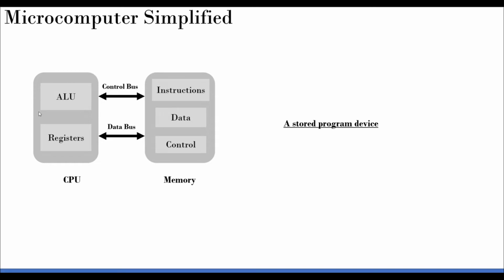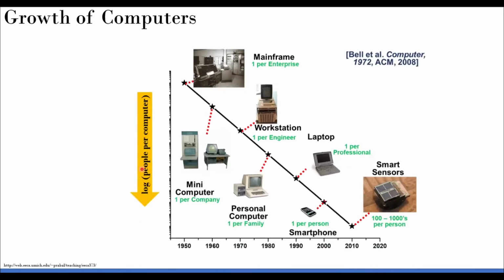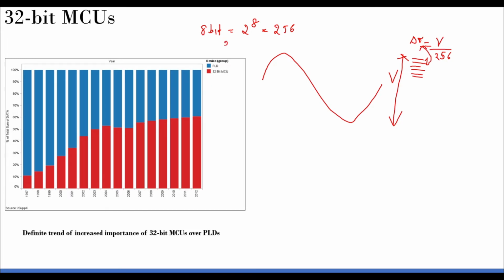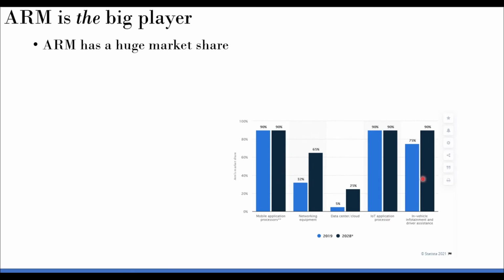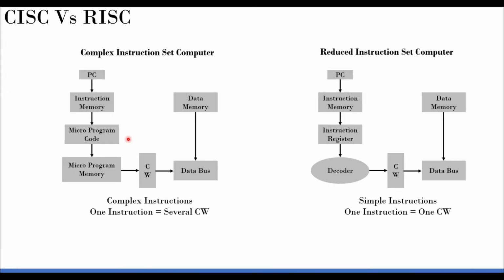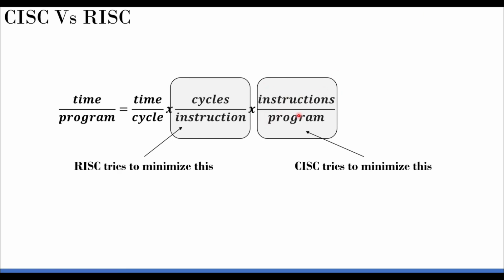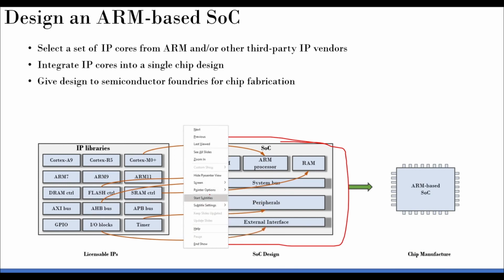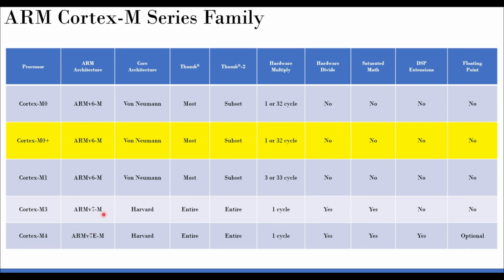Introduction to Modern uP (ARM Series)